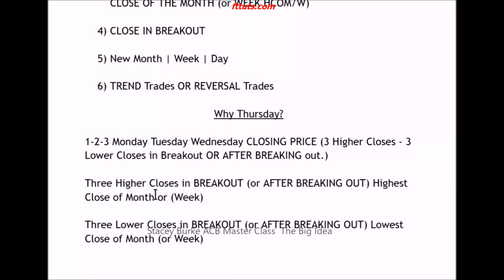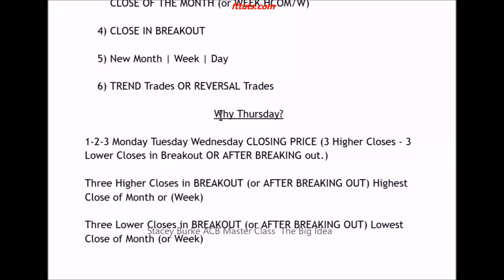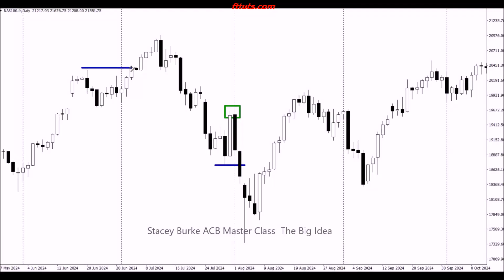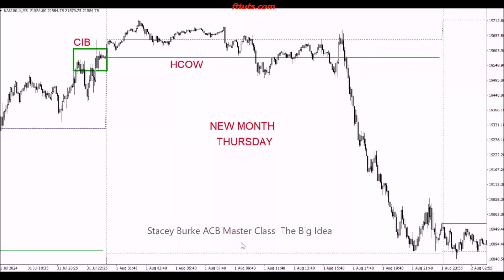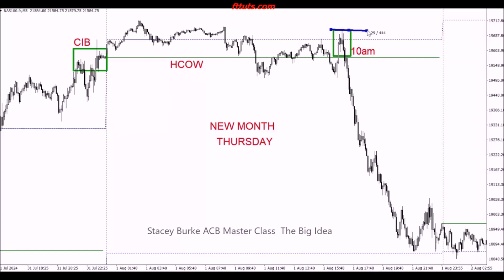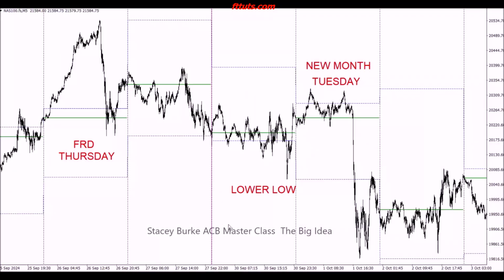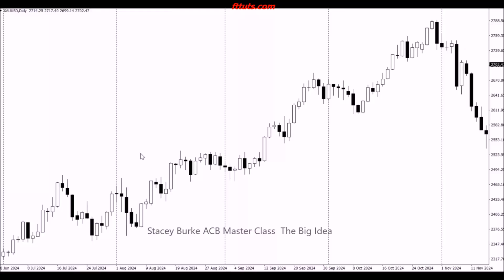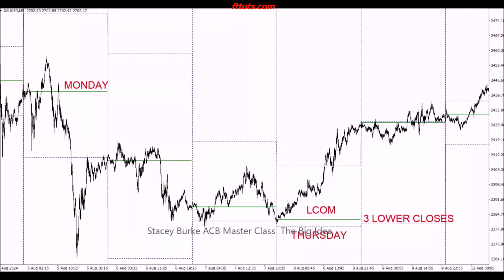4 The BIG IDEA Behind ACB Trade Setups